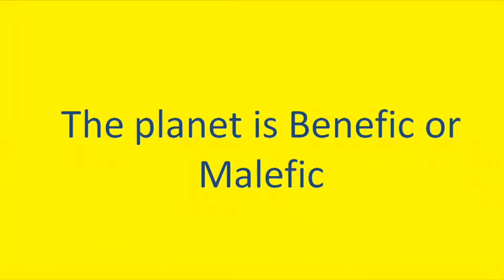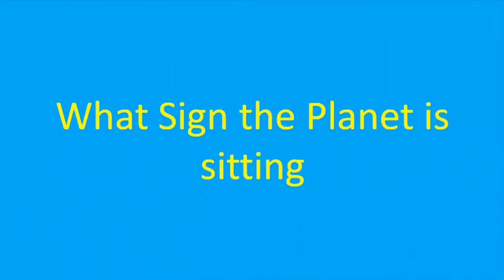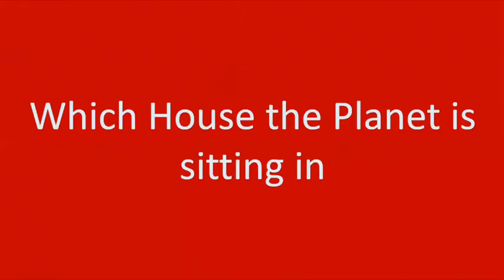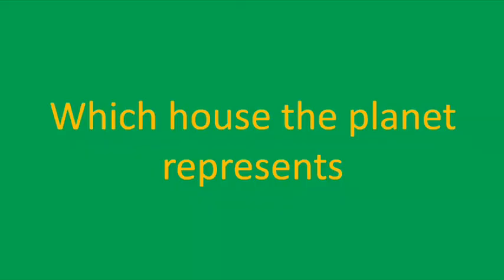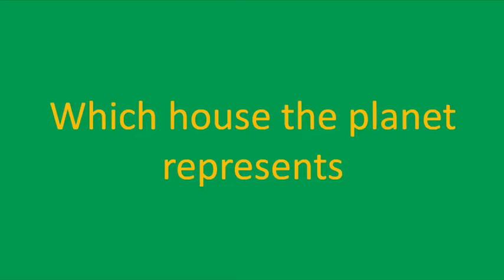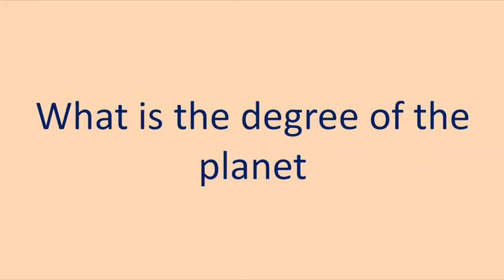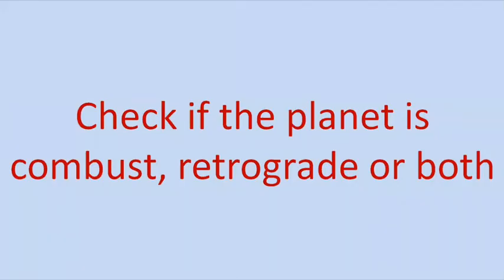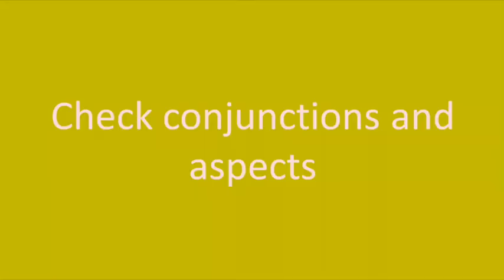How to judge a planet | 9 Simple techniques to find out whether the planet will give good result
In this video we have discussed how to judge a planet and decide whether it will give good or bad result. There are 9 simple techniques we have talked about in this video. These are very simple techniques which anyone who has a basic knowledge of Astrology can understand and apply.